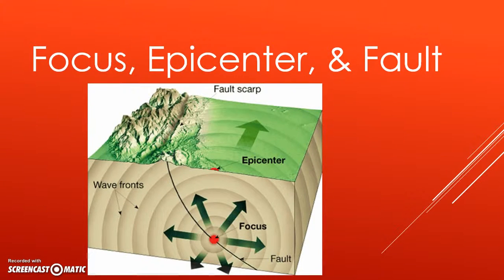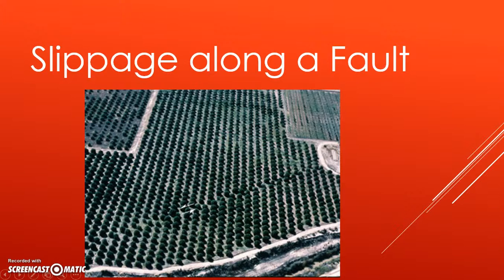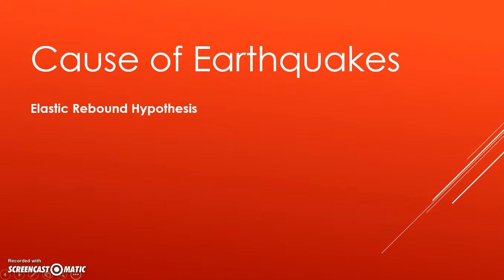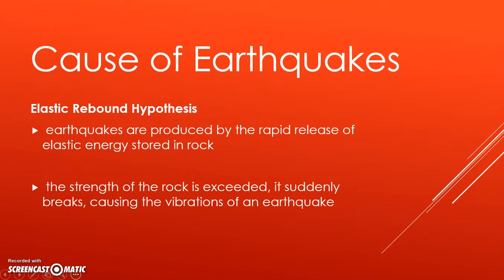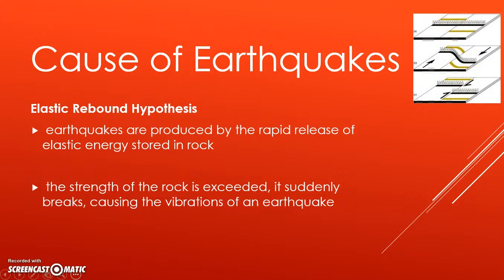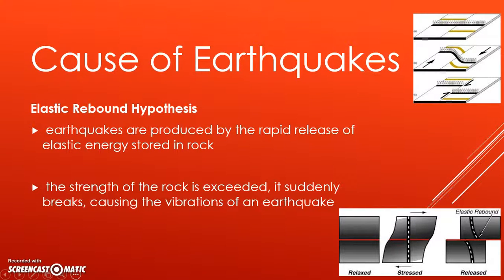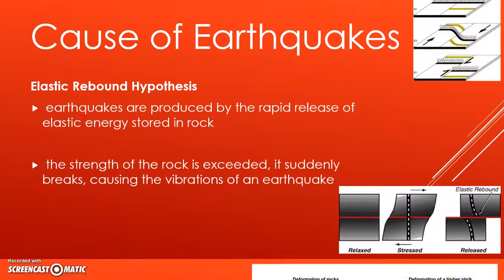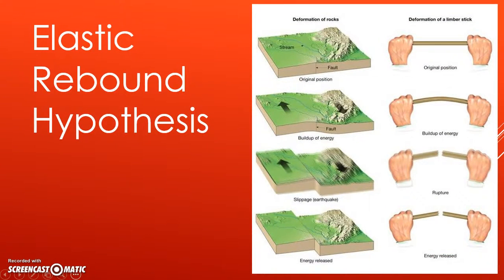8 1 What is an Earthquake